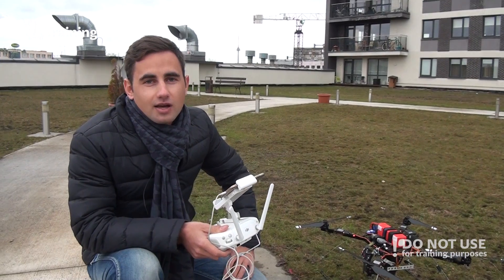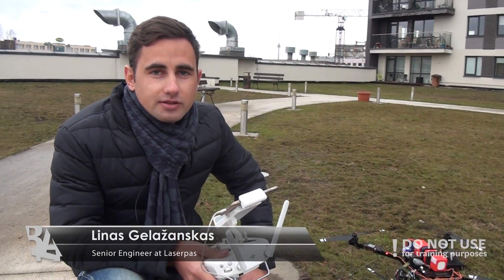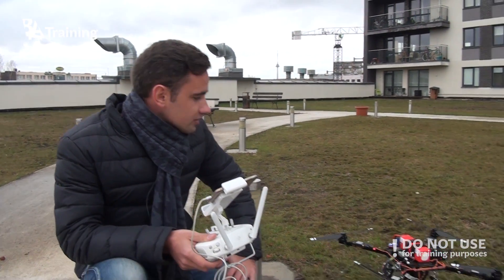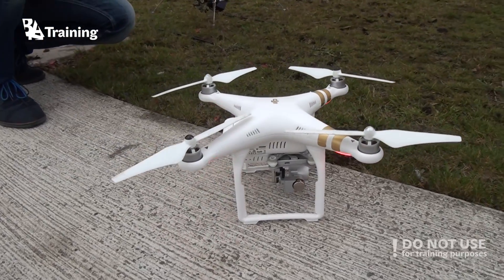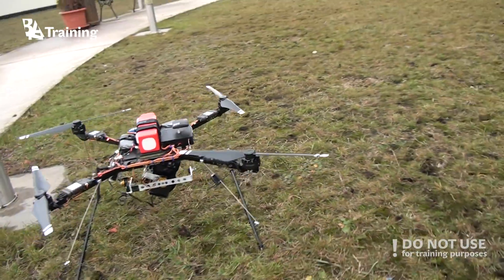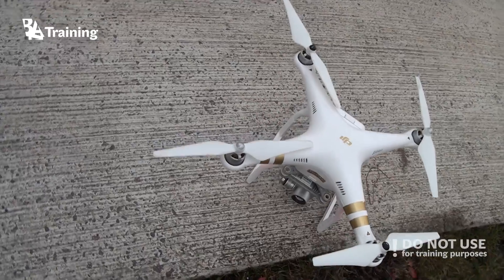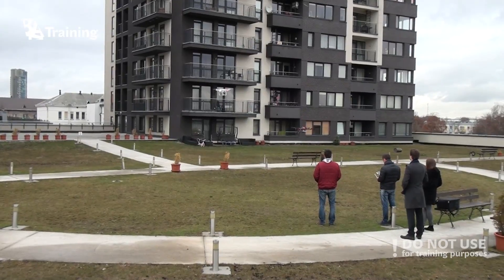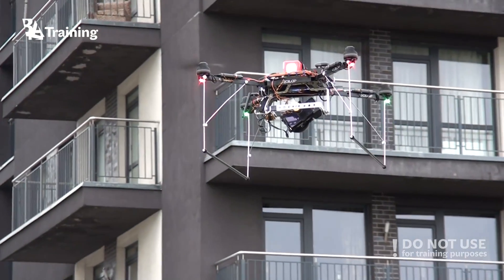Meet DRONES: Quadcopters demo flights - BAA Training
BAA Training starts the series of videos presenting you drones and all that concerns UAV pilot training. In this first video we are inviting you to have a look at quadcopters - unmanned aerial vehicle, which lift is generated by four rotors. We asked our colleagues from Laserpas to tell more about this kind of drones and to demonstrate, how these devices are operated. So please meet DJI Phantom 3 Professional and “do-it-yourself” quadcopter, based on DJI propulsion system!